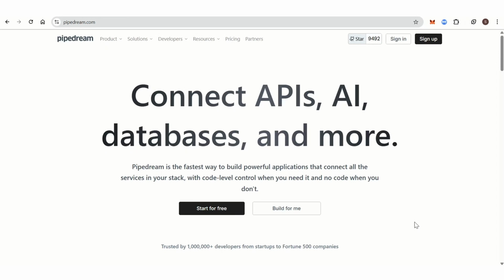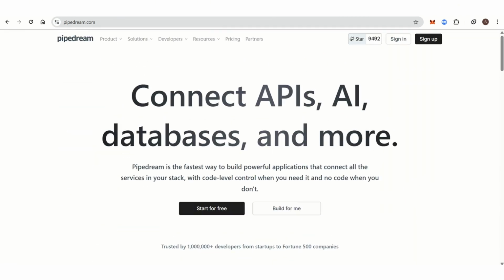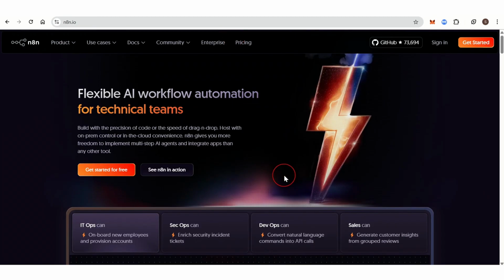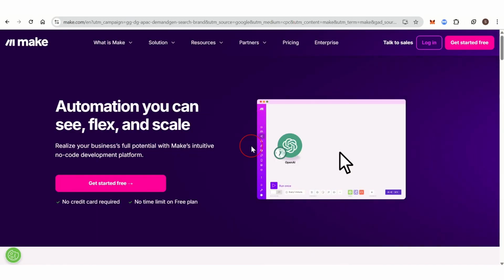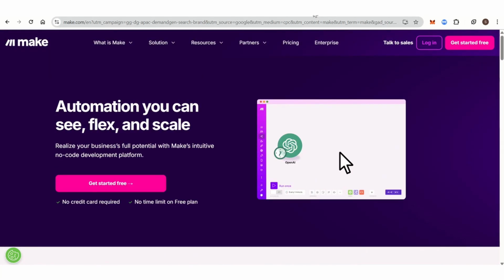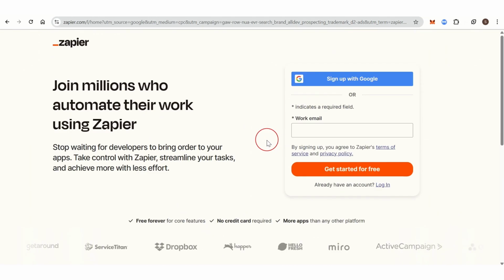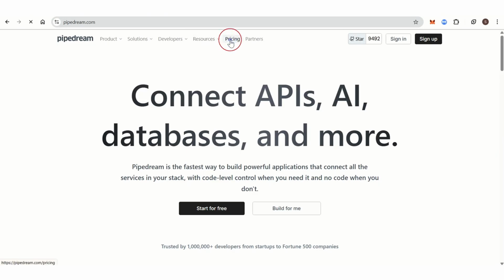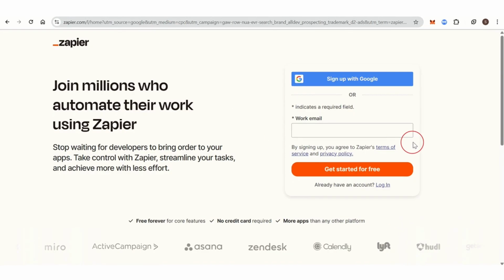Pipedream vs N8n vs Make vs Zapier | Which Automation Tool Is Best for Developers & Businesses?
Pipedream vs N8n vs Make vs Zapier – in this in-depth comparison, we’re diving into four of the most popular automation platforms for developers, solopreneurs, and businesses in 2026. If you’re trying to figure out which tool is best for your automation workflows, this video is your complete guide. From API integrations and developer flexibility to no-code simplicity and business scaling—Pipedream, N8n, Make, and Zapier all bring different strengths to the table.

We’ll walk you through real-world examples, pricing, ease of use, and developer-friendliness. Is Pipedream still the go-to for serverless workflows? Is N8n the best self-hosted automation platform? Can Make (formerly Integromat) provide better visual flow control? Or is Zapier still the most user-friendly and reliable option for businesses?

Find out which automation platform wins in the battle of Pipedream vs N8n vs Make vs Zapier, and which one is truly worth your time and money in 2026.